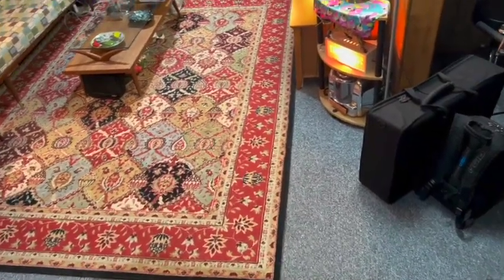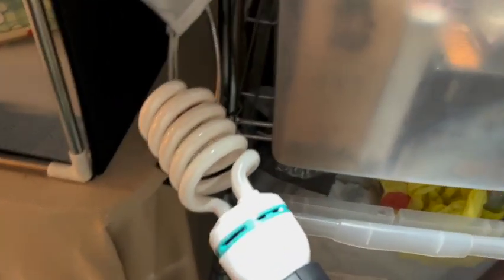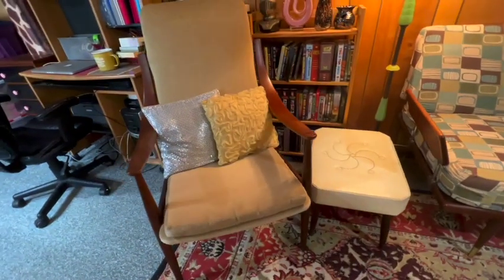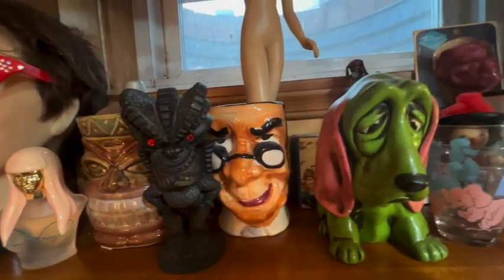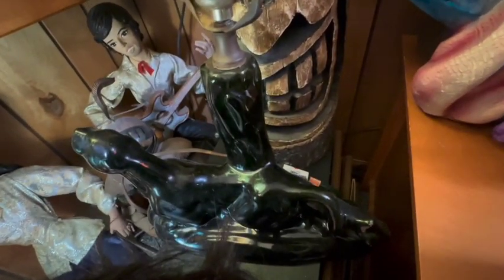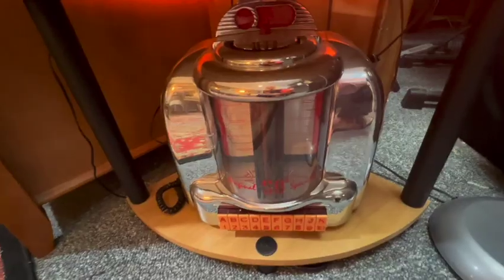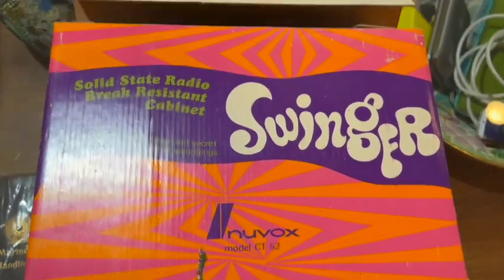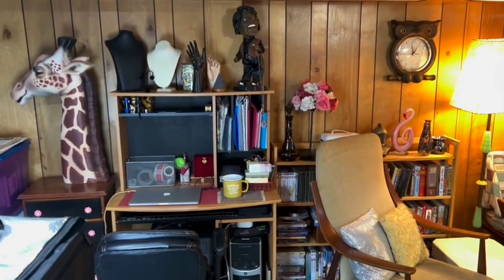Tour of My eBay Work Space & Crazy Den w MCM Furniture & Thrifted Collectables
In this video, I welcome you into the area of my home where I do almost all of my reselling! We will have a look at where I photograph, print labels, package and store my eBay items. Additionally, you will see where I keep lots of my "crazy" thrifted collectible items including a plaster Elvis bust, 1950s radios, old lamps, MCM furniture and much, much more! I hope you enjoy the tour. Hugs, SANDRA xo